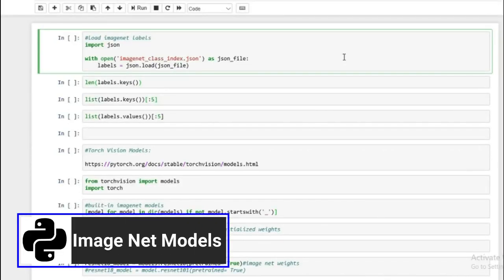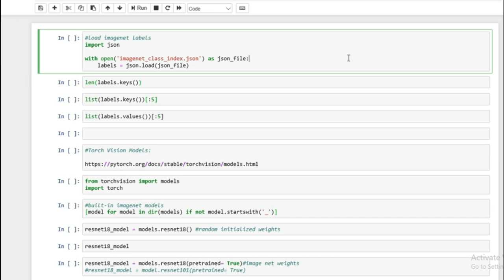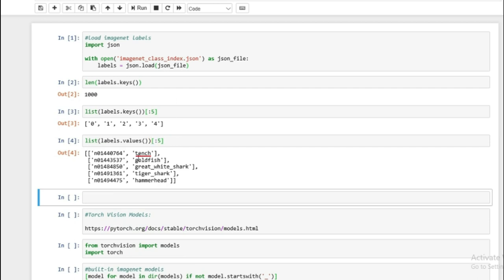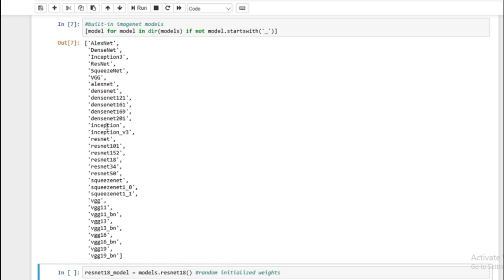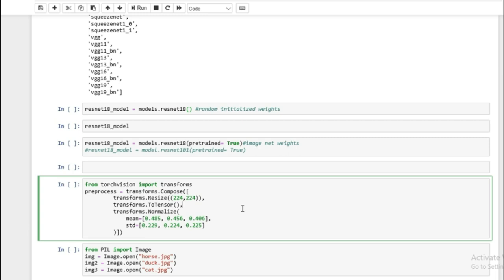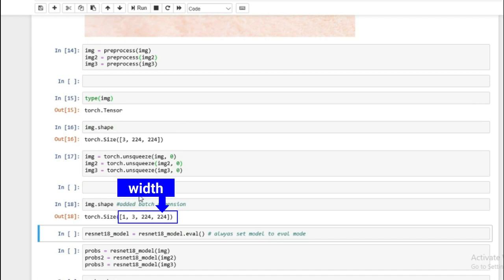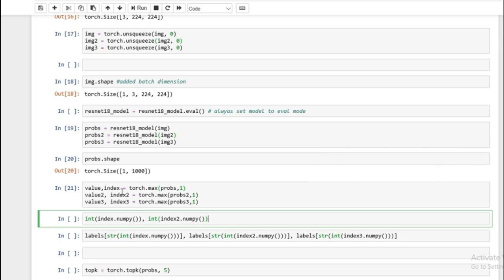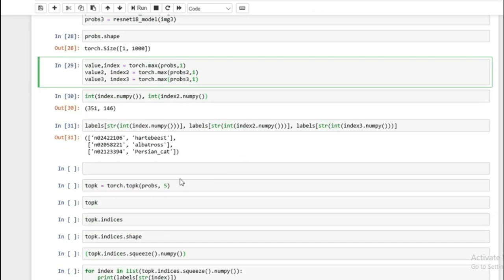Python Pytorch Tutorials # 2 Transfer Learning : Inference with ImageNet Models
Pytorch is another deep learning framework, which I am finding to be more intuitive than the other popular framework Tensorflow.
As we continue with this mini series of transfer learning with Pytorch,
we will now learn about inference and imagenet Models.

Imagenet models are open-sourced models that were trained on million-image dataset on 1000 categories.
These models will form the basis of transfer learning, which as the concept name reads, the transfering of
a model to a custom dataset; our dataset.

Before we initiate transfer learning we need to first understand a little more about imagenet models as well as
inference.